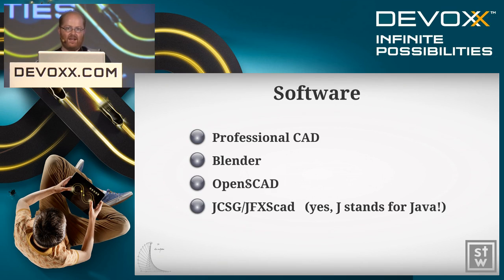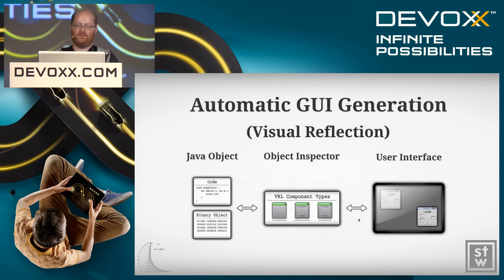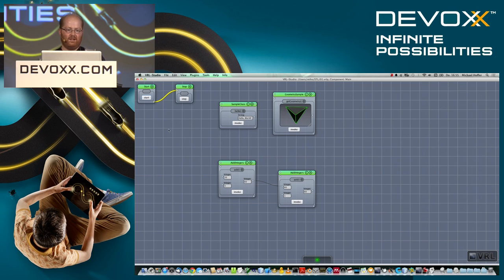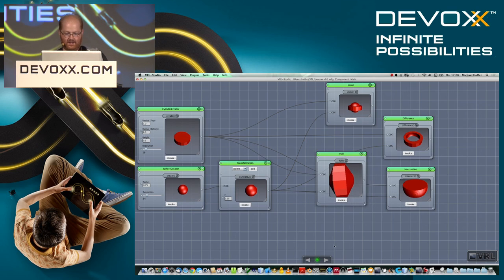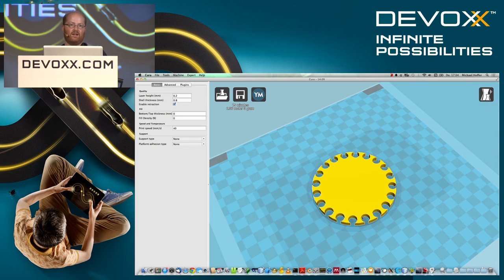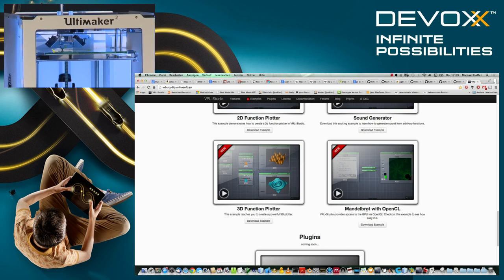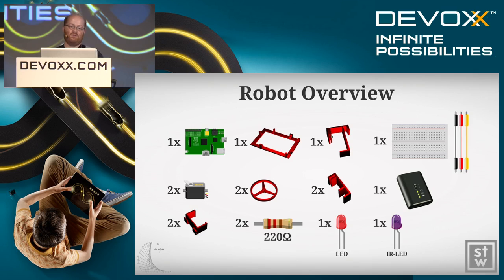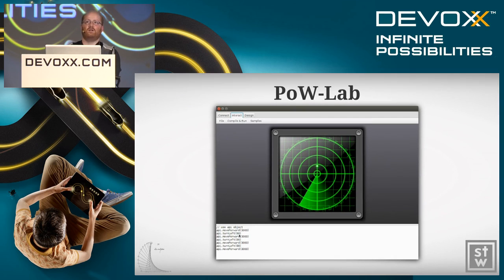3D Printing, Teaching Java & Visual Programming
3D printing is an exciting technology. Just recently it has taken off in the maker movement and opened the door to almost unlimited possibilities. 3D printers are now affordable for almost everyone and are an ideal tool for teaching and education. The only problem that remains is designing 3D parts. We solve this with the flexible Java library JCSG that provides a very convenient way to programmatically create 3D geometries. Programmatically designing 3D geometries is a very strong motivator for children (and everybody else) to learn programming and finally producing something that they can touch in the real world! In this session we explain how 3D printing works and give an introduction to JCSG and VRL-Studio, our Visual Programming Environment that we use for teaching and prototyping. It combines visual and text-based programming and automatically creates interactive user interfaces for any Java Object. Attendees get full access to all sample projects that we show in the session.

Author:
 Michael Hoffer
Michael Hoffer is a computer scientist working at the Goethe-Center for Scientific Computing in Frankfurt, Germany and co-founder of Digital Brain Factory. Hoffer is the developer of VRL-Studio, an innovative visual programming environment that combines visual and text-based programming. Currently he is doing his PhD at the Department of Computer Science and Mathematics at the University of Frankfurt, Germany. His research interests are developing visual programming concepts in the field of modeling and simulation of highly complex physical processes. Hoffer's long-term goal is to create a visual general-purpose programming language based on the Java platform. Hoffer blogs about Java, JavaFX, and related technologies